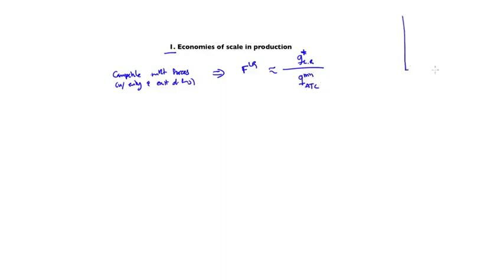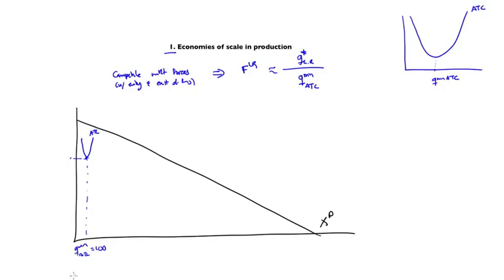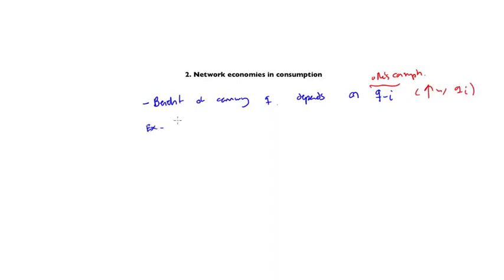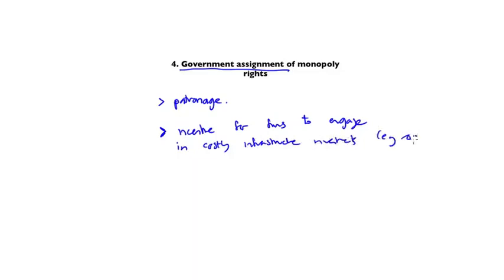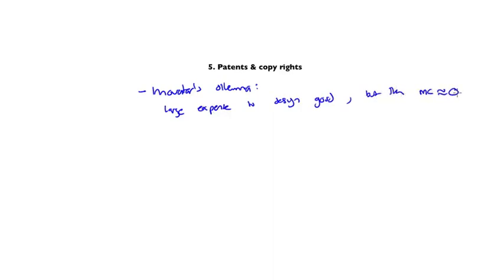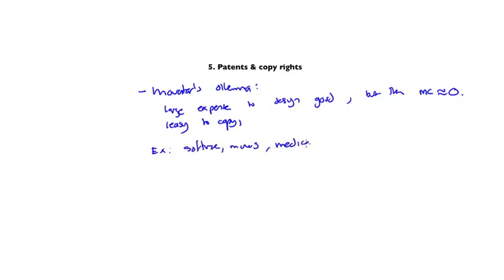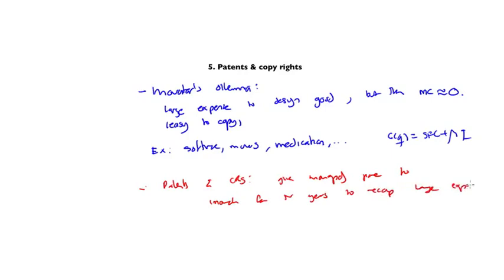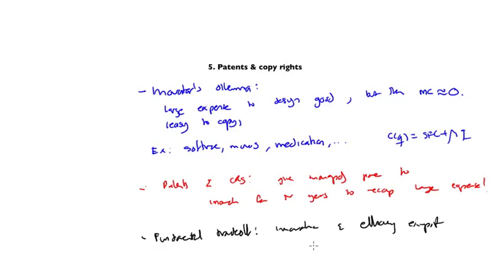Principles of economics for scientists || 06 7 3 Sources of monopoly power 12 55